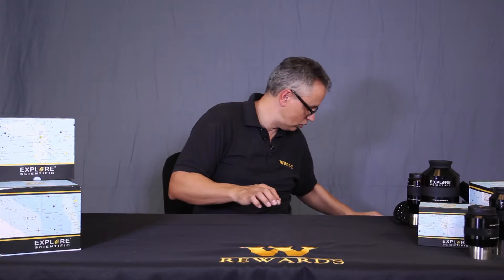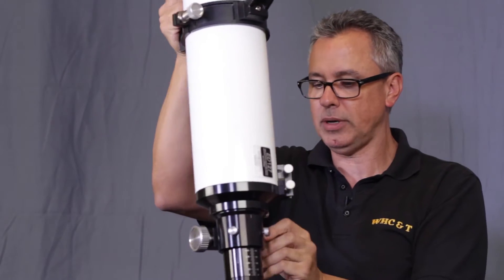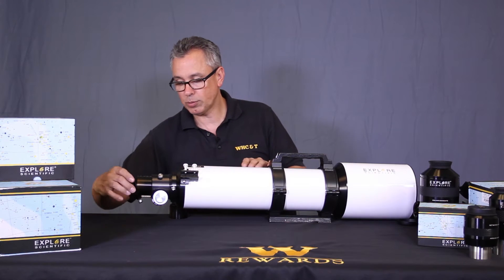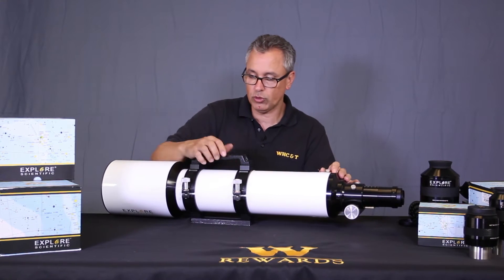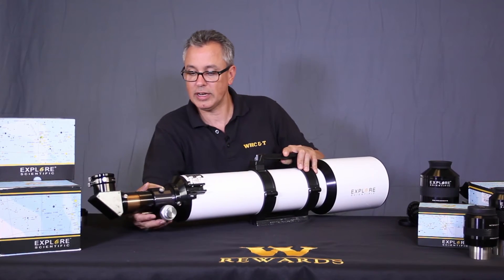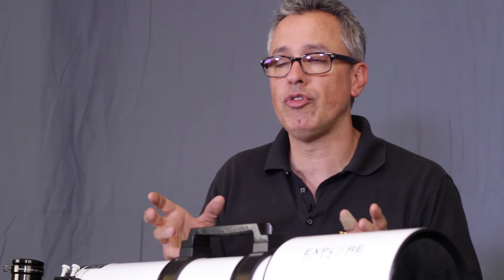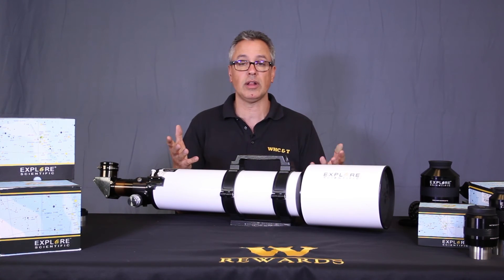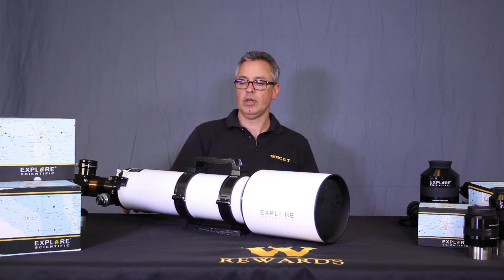EXPLORE SCIENTIFIC ED127 ESSENTIAL SERIES AIR-SPACED TRIPLET REFRACTOR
Great for astrophotography and critical visual observations, the Explore Scientific ED127 Essential Series Air-Spaced Triplet Refractor utilizes genuine HOYA FCD1 ED to deliver stunning details of the night sky’s most notable treasures.

With its true apochromatic performance with diffraction-limited optics and ample aperture, this versatile model can showcase deep sky delights like the edge-on Sombrero Galaxy with its distinct bulging center or the spiraling beauty of the face-on Pinwheel Galaxy as easily as it can reveal the intricacies of the Moon’s winding Hadley Rille.

Featuring an air-spaced triplet optical design that virtually eliminates chromatic aberrations, this telescope generates brilliant high-contrast images by combining genuine HOYA extra-low dispersion (ED) glass and proprietary EMD enhanced multi-layer coatings on all optical surfaces. As an added bonus, its quick set-up allows you to spend more time at the eyepiece to make the most of your nights under the stars.

Shop the Explore Scientific ED127 with or without EXOS 2 GT mount